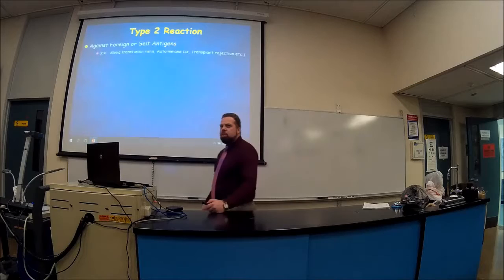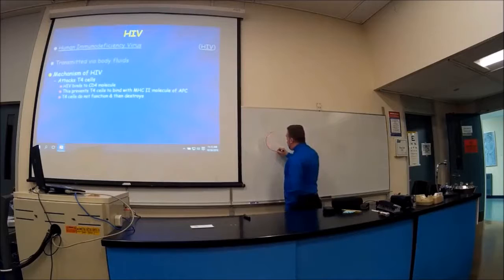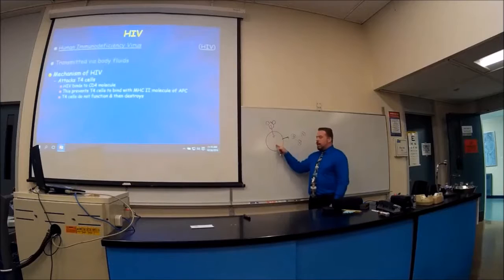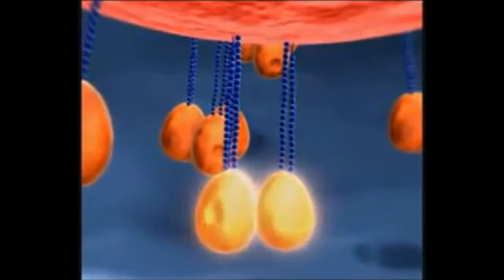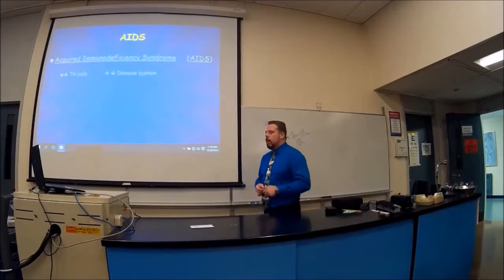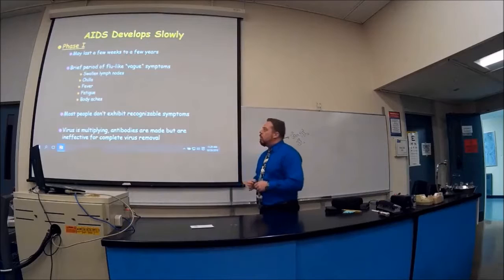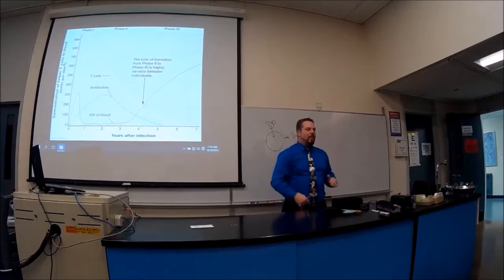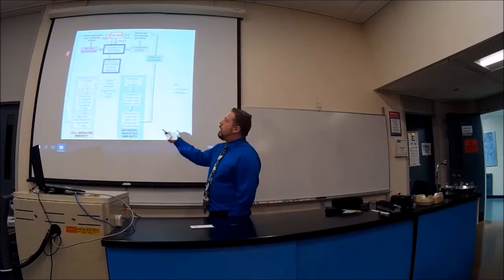Immunology b06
- Hypersensitivity Reactions
- AIDS / HIV
- Summary of Immune Responses